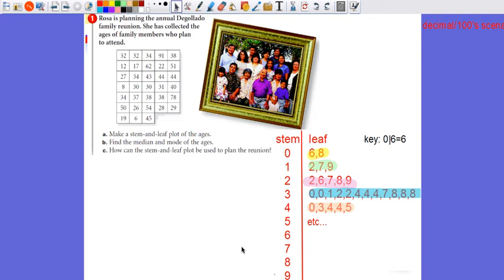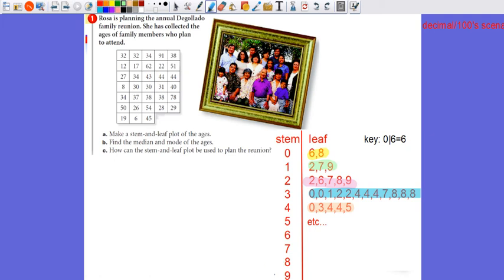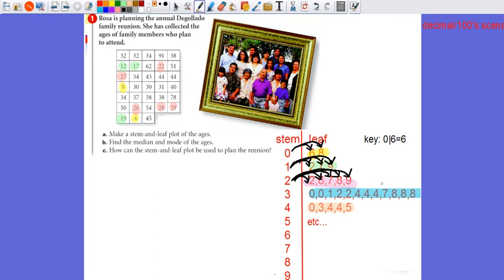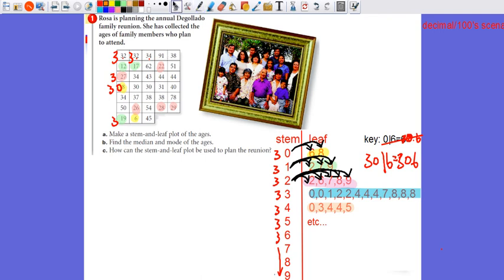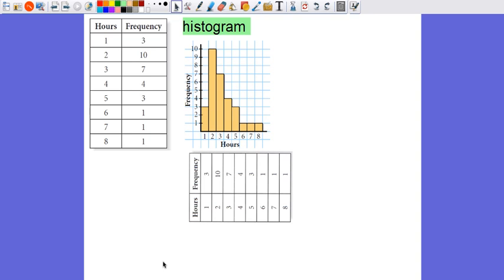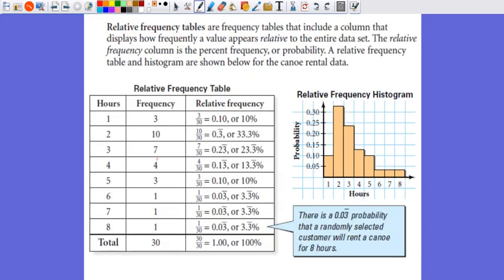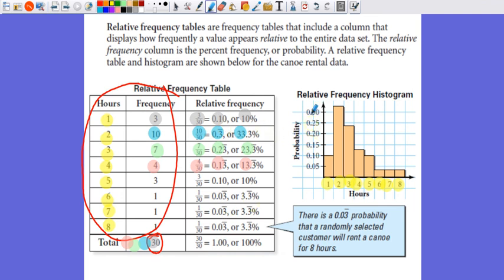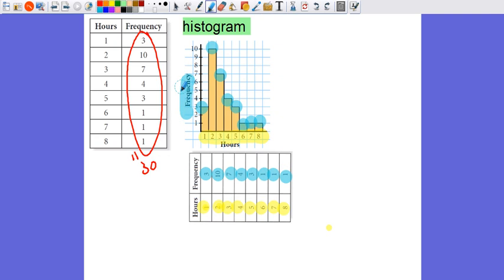0521 3A 3R week35Thurs - Stats Stem Plot, Histogram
0521 3A 3R week35Thurs - Stats Stem Plot, Histogram